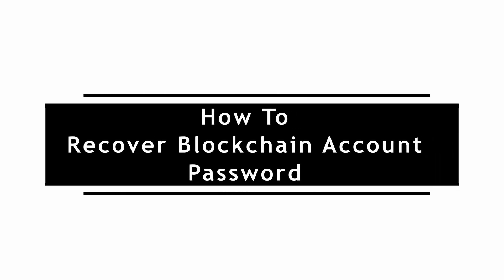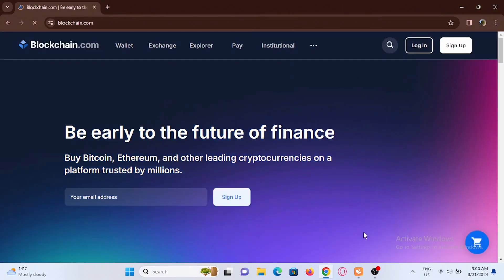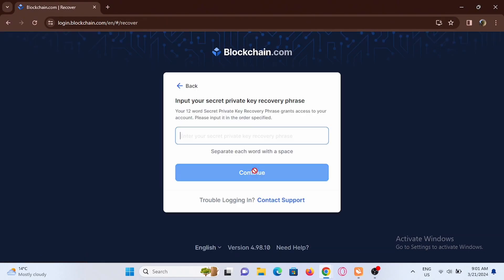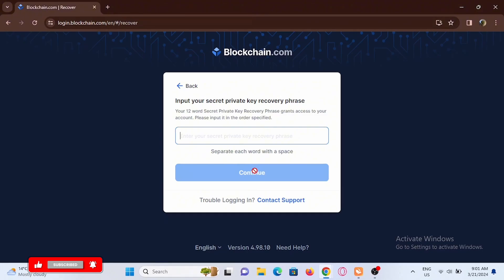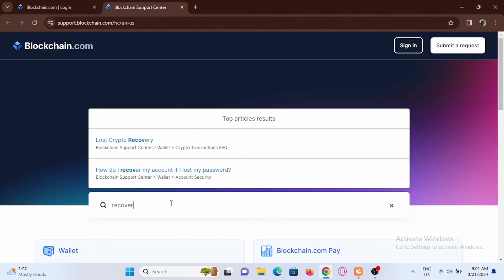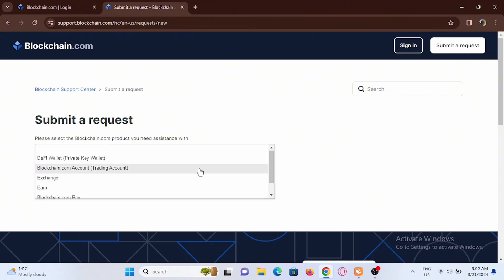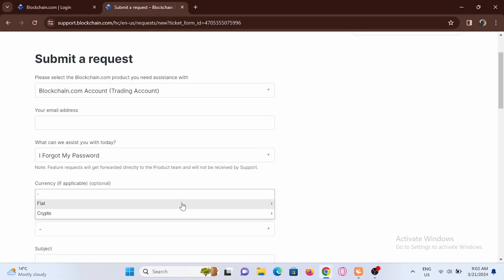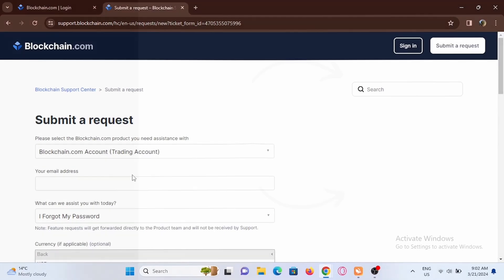How To Recover Blockchain Account | Password Reset, Forgotten Password of Blockchain Wallet 2024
Hey everyone, in this video, I'll show you how to recover your Blockchain account in 2024. Are you locked out of your Blockchain wallet or have you forgotten your password? Don't worry, I've got you covered! Join me as I guide you through the process of resetting your password and recovering access to your Blockchain account. Let's get started on getting you back into your wallet securely!

0:00 - Introduction: Addressing Blockchain Account Recovery Concerns
0:10 - Initiating the Password Reset Process
0:20 - Step-by-Step: Recovering Access to Your Blockchain Wallet